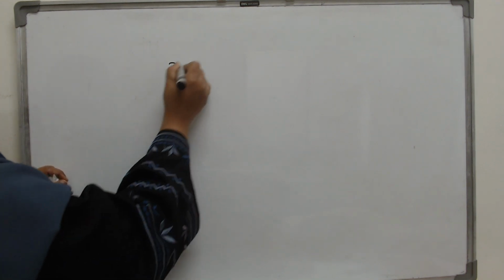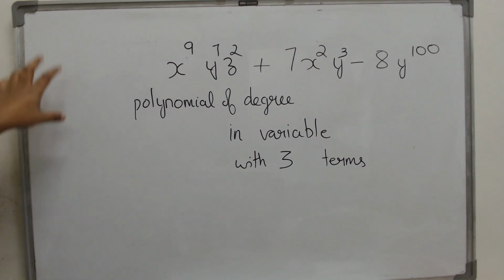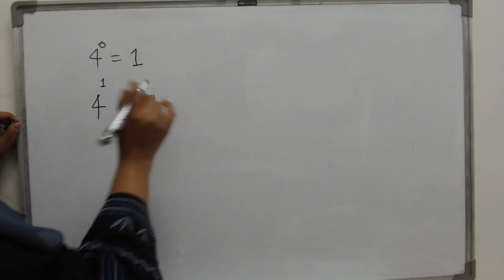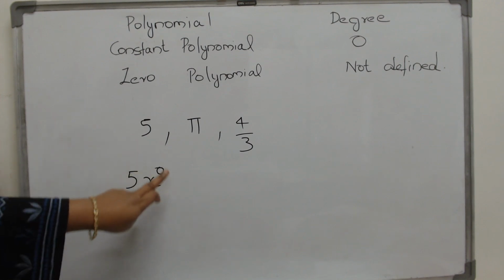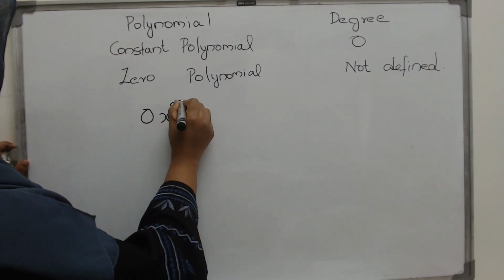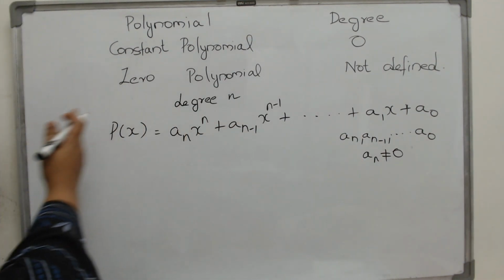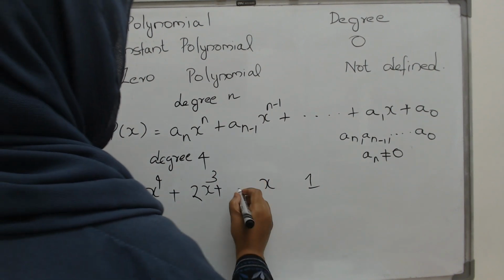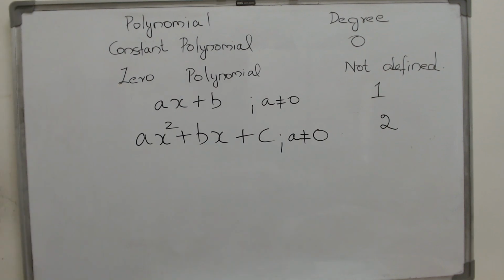PART- 1: DEGREE OF A POLYNOMIAL: Constant Polynomial and Zero Polynomial explained.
The degree of a polynomial is defined as the highest power of the variable in a polynomial. It is a non-negative integer(ex.0,1,2,3 etc) and cannot take negative or rational values. A constant polynomial has just one constant term and is of degree 0. A zero polynomial has no non-zero terms and its degree is not defined.